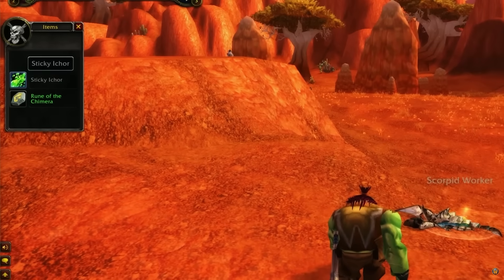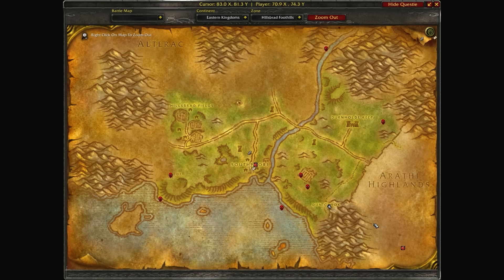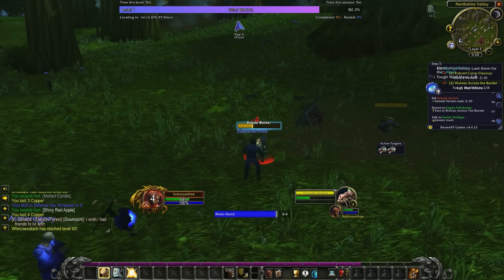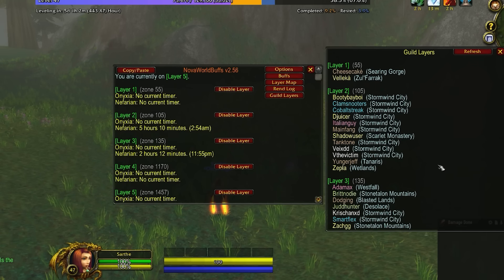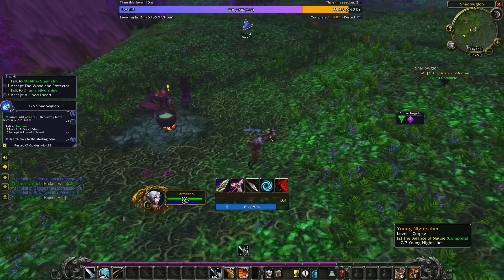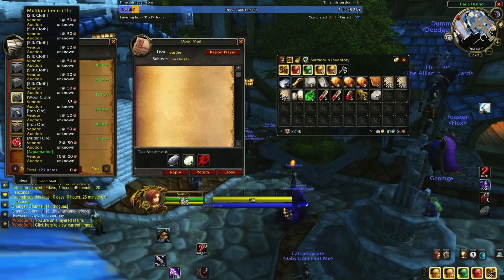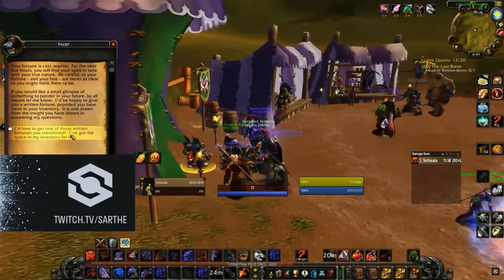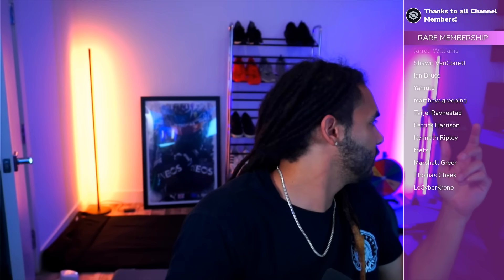You NEED to KNOW These Things in Season of Discovery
00:00 - Why You Need These
00:32 - The BEST Gold Farm in the Game
01:33 - Do THIS First Thing
02:21 - How To Get Ahead FAST
03:19 - Tagging Macros
03:57 - LAYER LAYER LAYER
04:51 - The BEST Leveling Guide
05:57 - Stop Running to Trainer
06:26 - Batch Hearth (It's Hard Now)
07:17 - Infinite Storage
07:42 - Easy Gold Farm
08:01 - Better Gold Farm (Rly)
08:23 - DON'T MISS THIS
08:52 - BESTEST Gold Farm
09:53 - Where To Learn More & Guides!